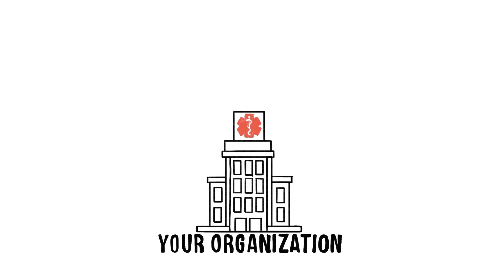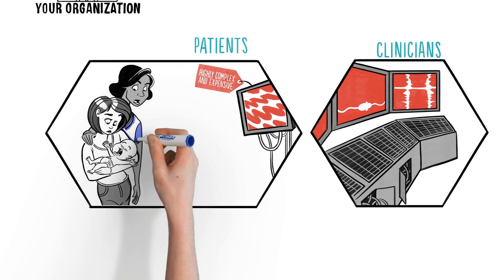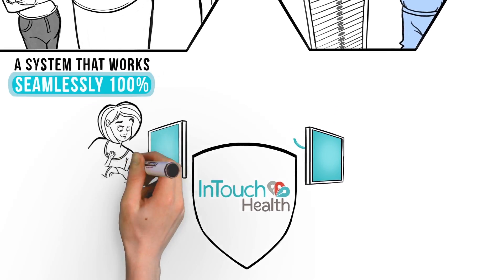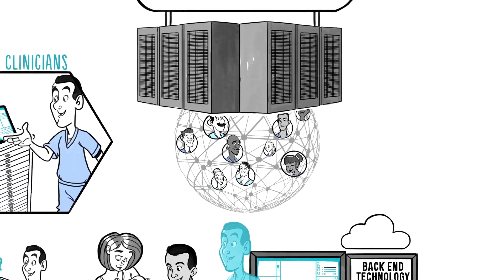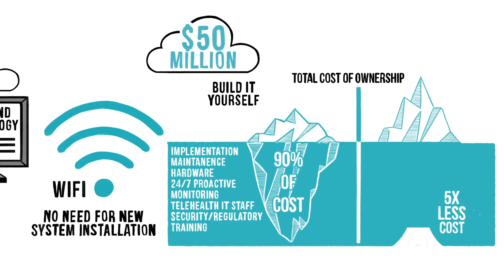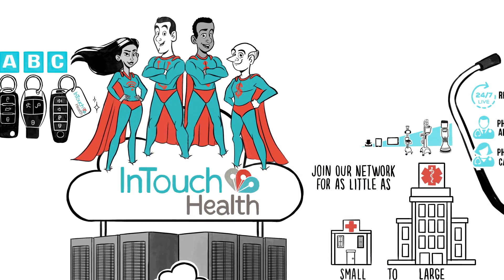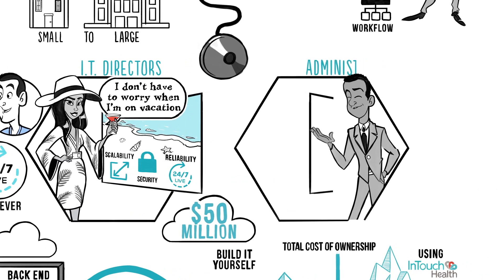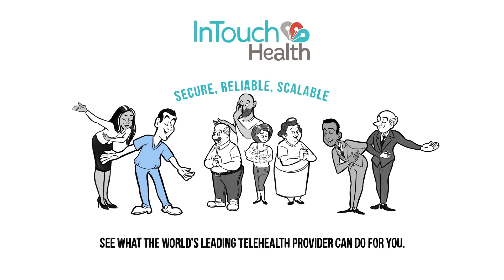InTouch Health - Telemedicine Ultra Connected Medical Databases - A Cognitive Whiteboard Animation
American based health platform InTouch Health are taking healthcare in the USA into the 21st century through their use of technology and connectivity. InTouch Health are ranked the #1 virtual care platform by KLAS Research and provide medical professionals with secure and simple digital tools, allowing them to focus on the important element - patient care. InTouch Health are used by organisations like Stanford Medicine and Dignity Health.